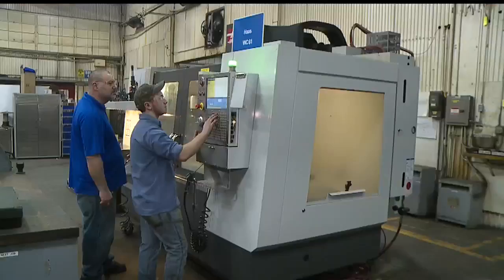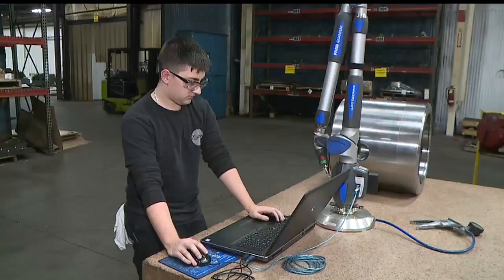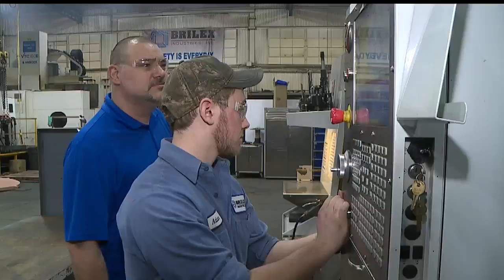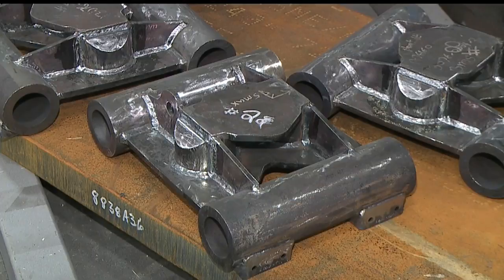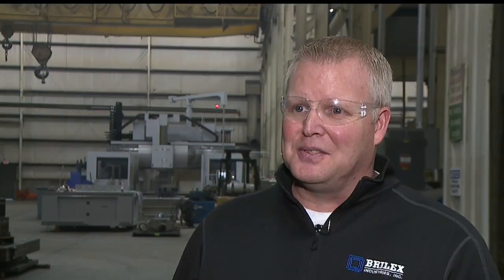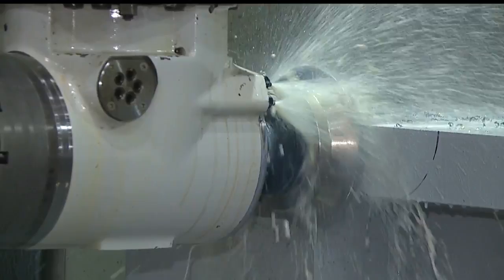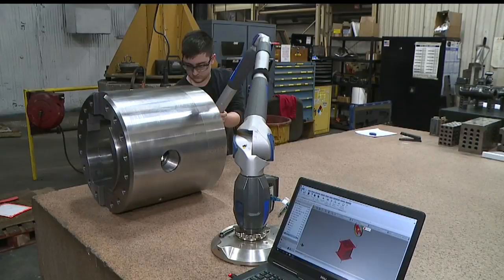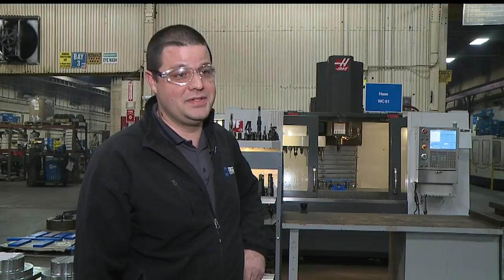JobsNOW: CNC machinists play vital role in the Valley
CNC machining stands for “Computer Numeric Control.” Machinists need a math, geometry and science background